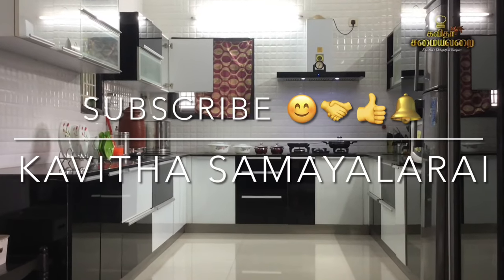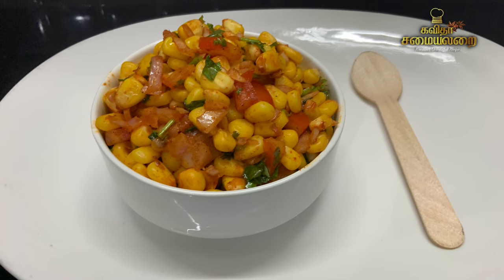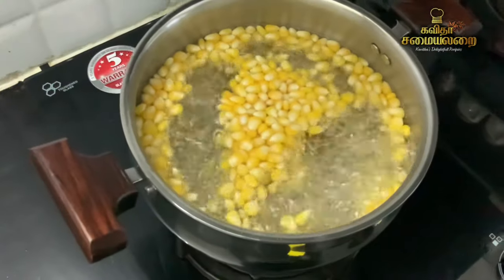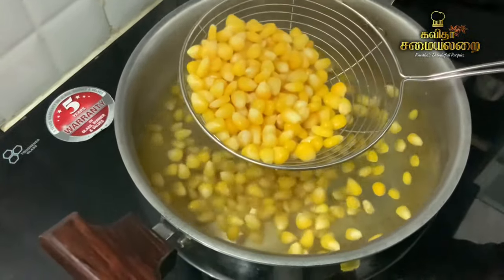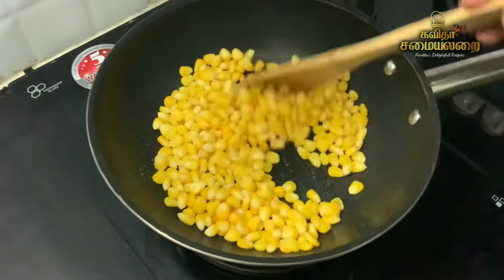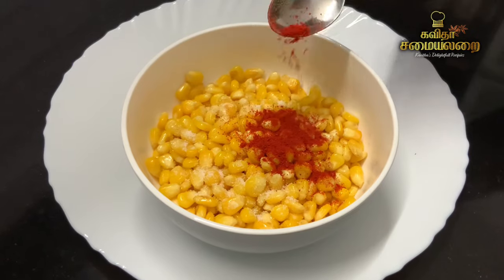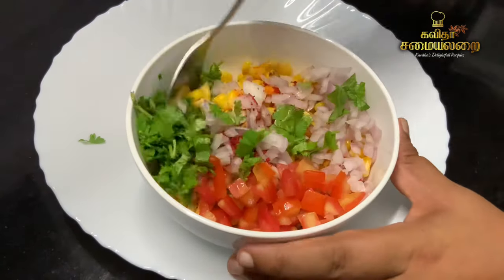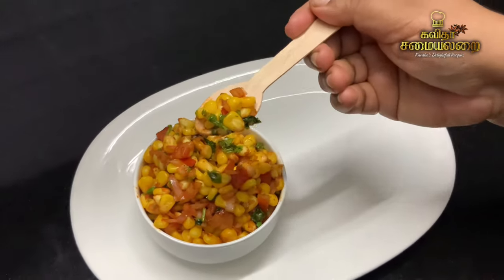sweet corn chat Easy 5 mins healthy snacks/ஸ்வீட் கார்ன் சாட்Sweetcorn chat/spicy masala sweetcorn